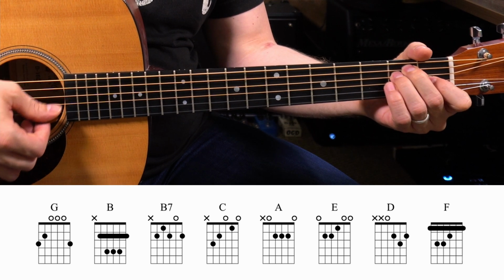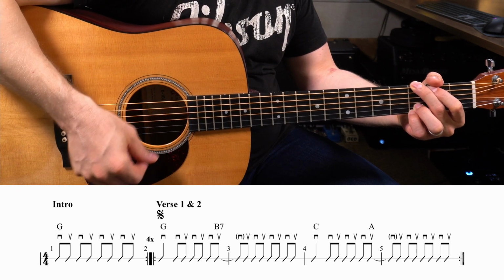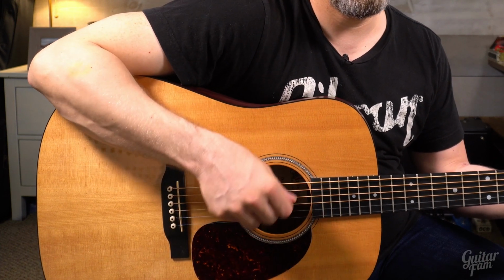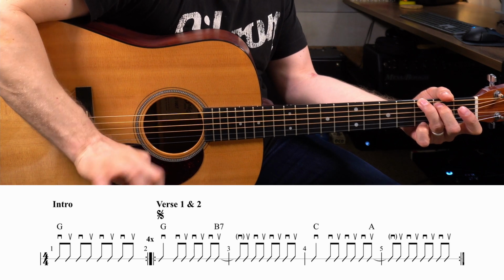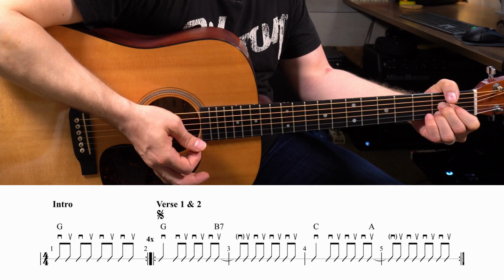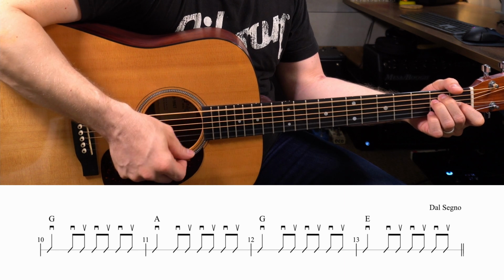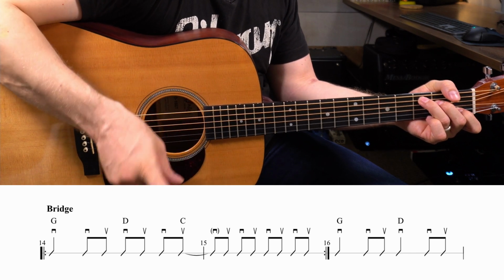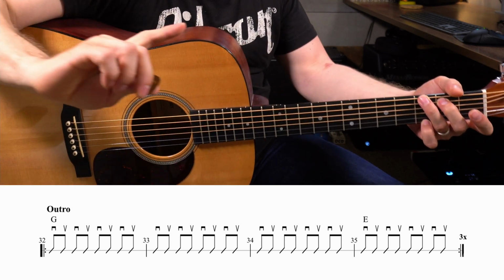"Dock of the Bay" Easy Song Lesson - Otis Redding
Hi fam,

Here is the latest Easy Song Lesson for you to check out. This time we are taking a look at the classic Otis Redding song “Dock of the Bay.” We have the chord chart and jam track available for you on the Guitar Fam site.

All you need to play this song is eight chord and one strumming pattern. Of course, we will go through some thing to dress the song up a little more if you are up for a challenge.

Nate & Chelsea